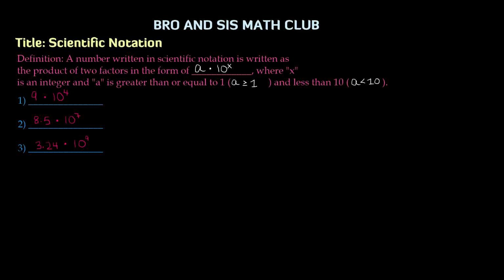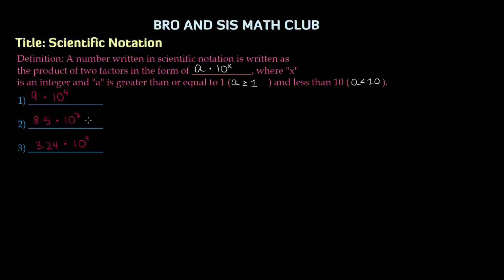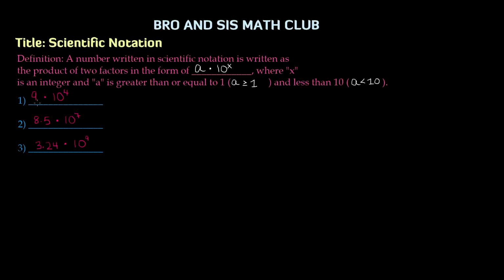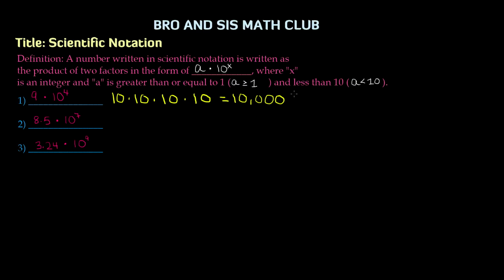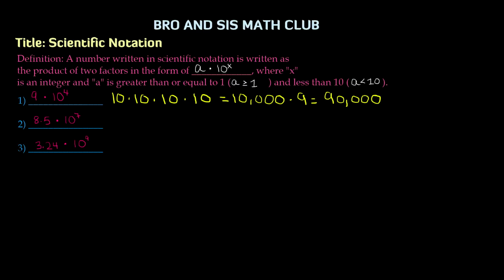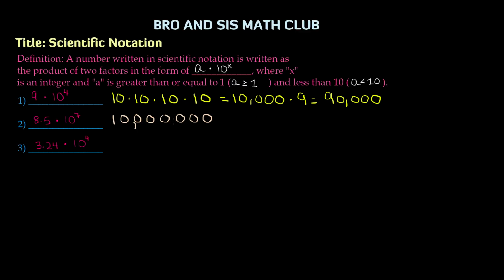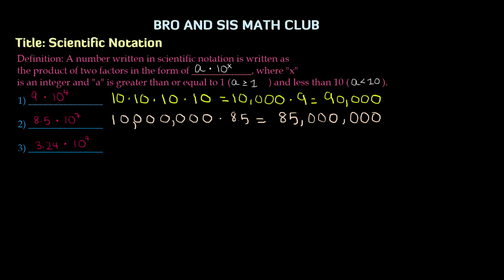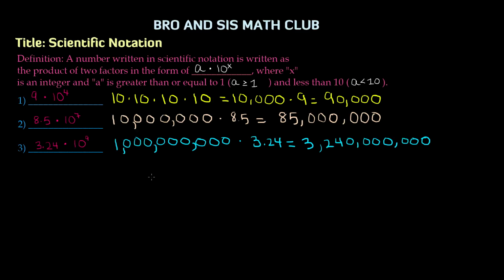Scientific Notation: Explained Simply - Scientific Notation: The Shortcut to Huge Numbers- Algebra I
Struggling with massive numbers or tiny decimals? Learn the simple and efficient way to represent them with Scientific Notation! In this video, we'll break down the concept, show you how to convert numbers, and provide real-world examples. From astronomy to microbiology, understanding Scientific Notation is essential for anyone working with large or small quantities. Watch now and master this valuable math skill!
scientific notation, large numbers, small numbers, exponents, math tutorial, education, STEM, science, technology, engineering, mathematics
Mastering Scientific Notation: A Beginner's Guide
Demystifying Scientific Notation: Big Numbers Made Easy
Scientific Notation: The Shortcut to Huge Numbers